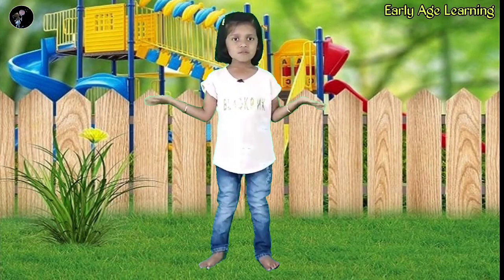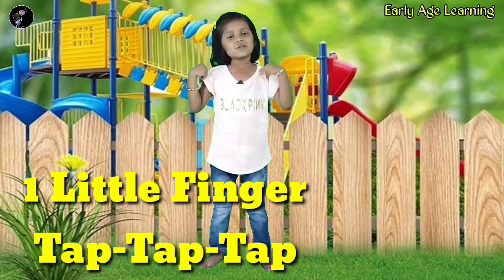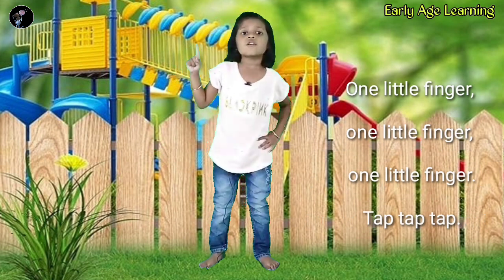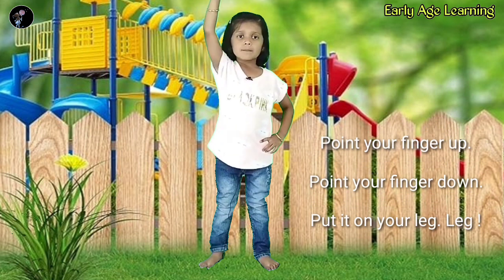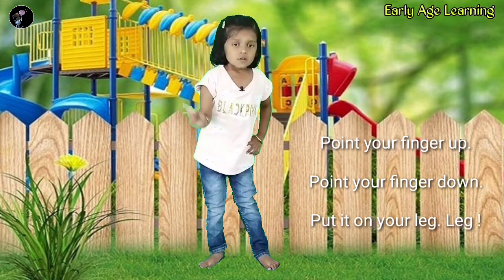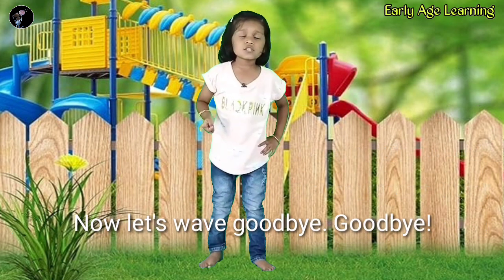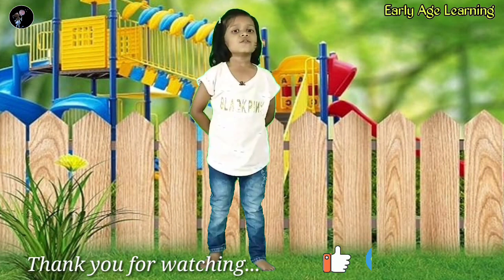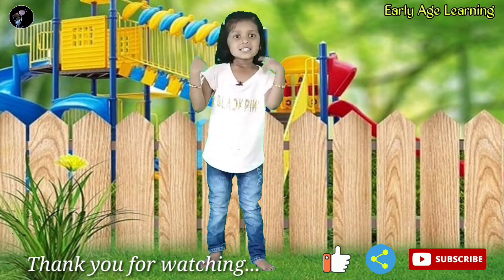1 little finger tap tap tap | early age learning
1 little finger tap tap tap | early age learning

SONG LYRICS

One little finger, one little finger, one little finger.
Tap tap tap.

Point your finger up.
Point your finger down.

Put it on your head. Head!

One little finger, one little finger, one littlefinger.
Tap tap tap.

Put it on your nose. Nose!

Tap tap tap.

Put it on your chin. Chin!

Tap tap tap.

Put it on your arm. Arm!

Tap tap tap.

Point your finger down. Put it on your leg. Leg!

Tap tap tap.

Put it on your foot. Foot! Put it on your leg. Leg!
Put it on your nose. Nose! Put it on your head. Head!

Now let's wave goodbye. Goodbye!

If you have any suggestions, feel free to express them here.

Hello Dear Parents,
One important thing always to keep in mind.
" TAKE CARE OF YOUR CHILDREN TODAY, THEY WILL TAKE CARE OF YOU IN THE FUTURE "
(By- Early Age Learning)

''Early Age Learning'' this channel is a kids youtube channel, where we helps our child to learn better at an early age.

I have been trying to build a better future for my daughter since childhood.

And it's only possible because we're giving her time to make it happen.

So, make your child smart and intelligent at an early age and give early childhood education.

You follow our channel and teach your kids very well. You will definitely enjoy watching all these videos of my daughter and we will also get encouragement.

Give your kids time, identify their hobbies, join them, enjoy them and give them valuable education and culture.

So that they understand their responsibilities at an early age and are able to make any decisions.

Fun videos for babies,
Fun videos for kids,
little baby youtuber,
little girl youtuber,
smart kid youtuber,
shreeya the youtuber,
Baby fun videos,
kids youtube videos,
Baby colours videos,
happy birthday channel,
Poems for babies,